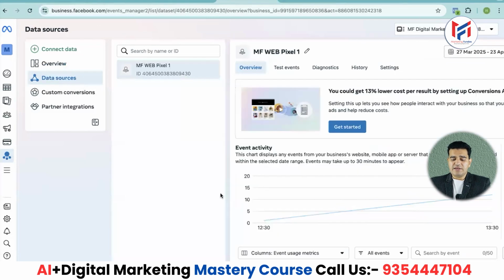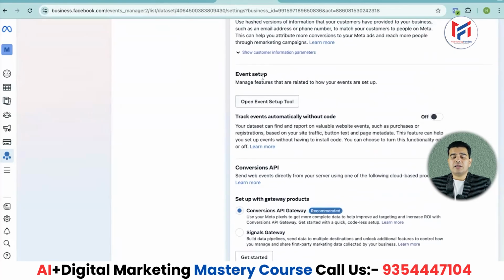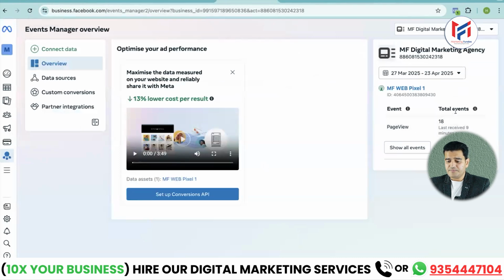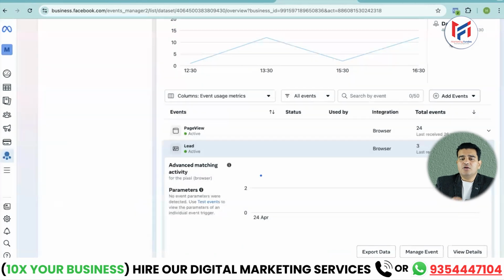How To Set Up Event In Facebook Ads